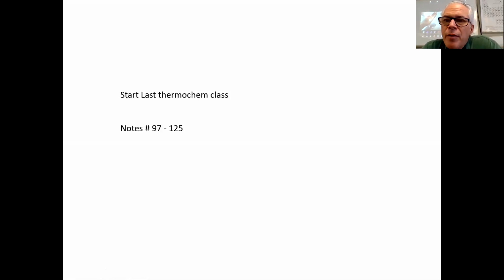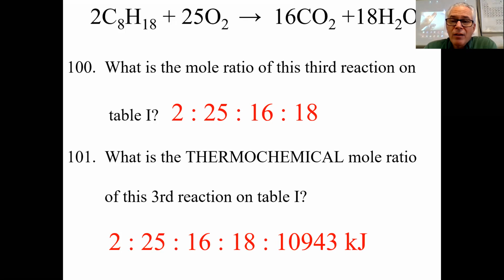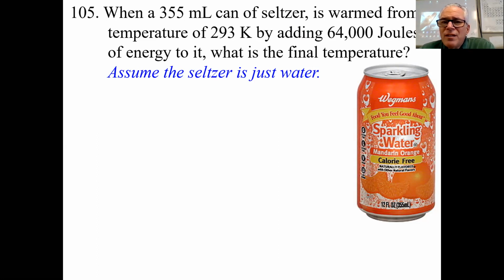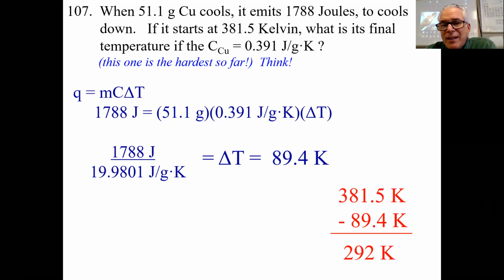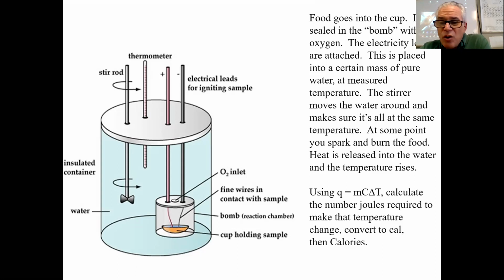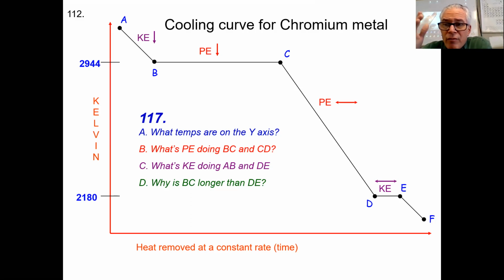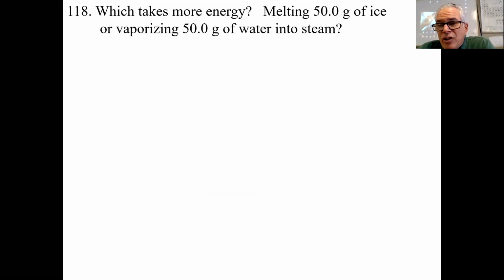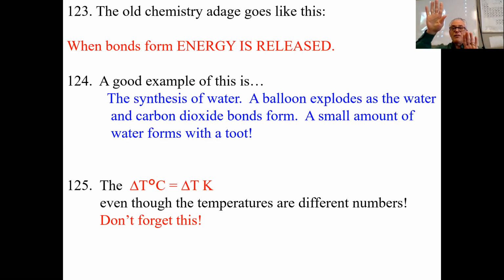thermochem zoom 5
Thermochem notes # 97 to the end at #125.